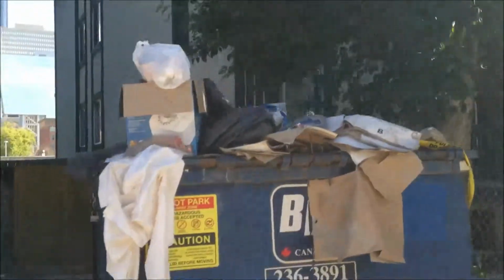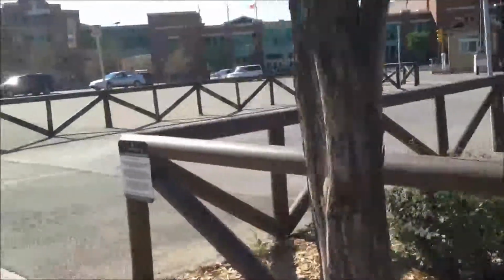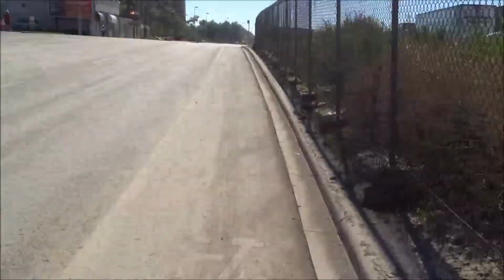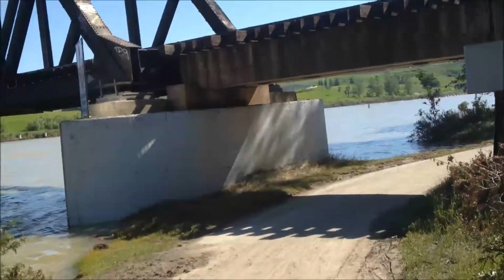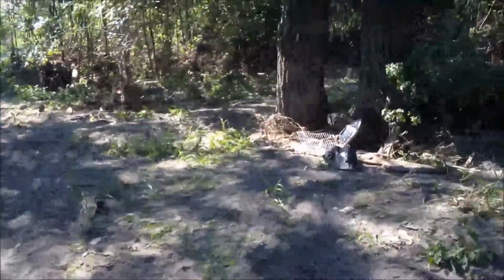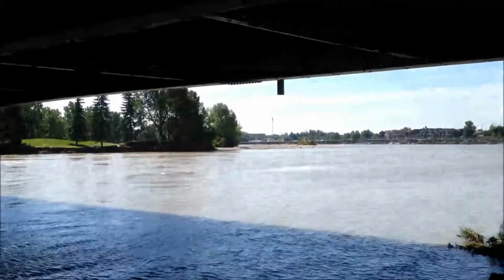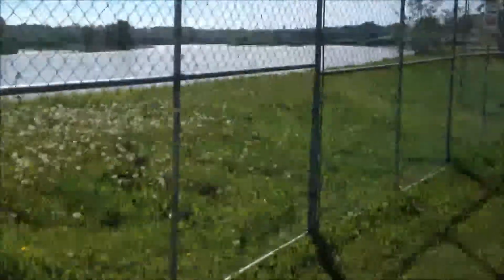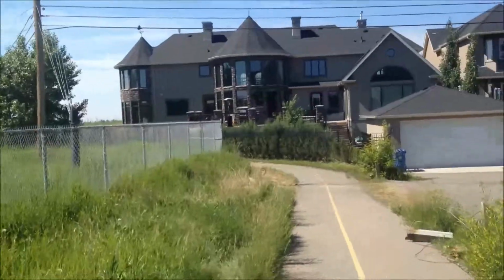Bonnybrook Bridge - Post Flood Effects Calgary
Some after effects of the flood in Calgary.